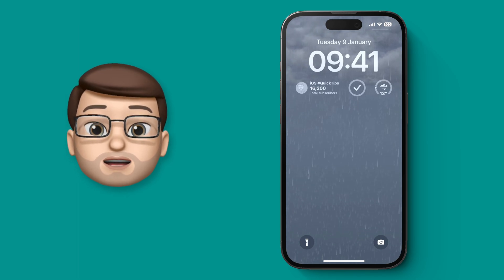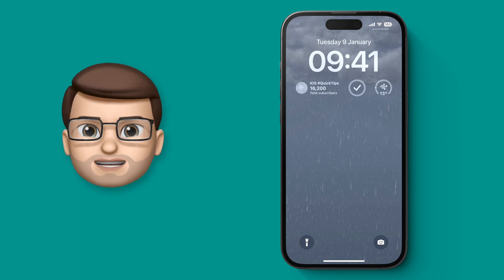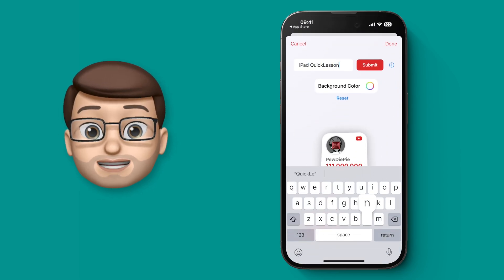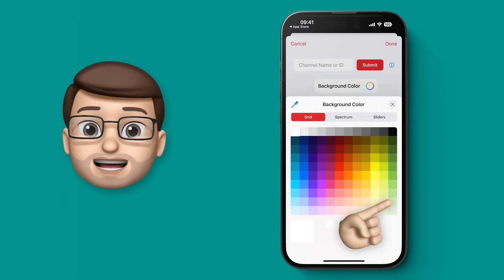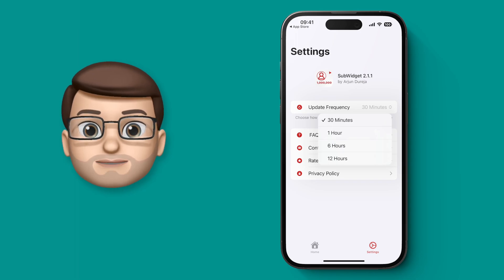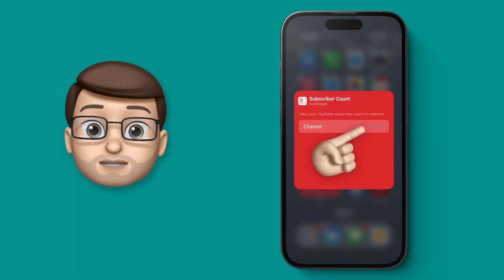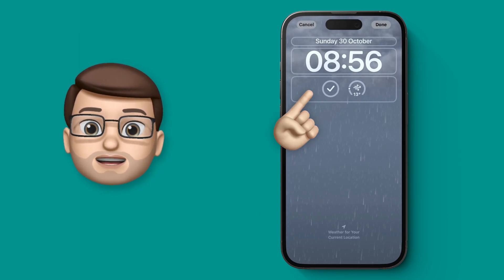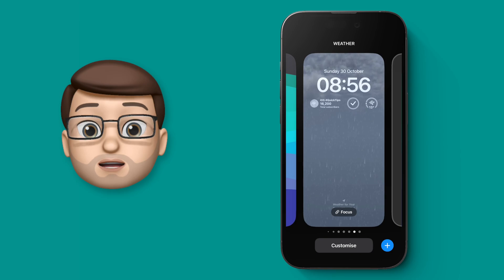Display your YouTube Subscribers in a Widget [with FREE DOWNLOAD CODES!]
📱 SubWidget is a great little app that'll let you display up-to-date YouTube Sub Counts on your Home Screen and Lock Screen - either for a channel you own or a channel you love to follow.

This quick and simple guide will show you how it works, and if you'd like to give it a try then scroll down the Description because the developer has kindly given me some free download codes to share with my subscribers!

⭐ FREE DOWNLOAD CODES FOR SUB WIDGET ⭐
1) ALFRHEW3R3EL [USED]
2) M9NT9M9MXJWH [USED]
3) FMMK7PMNPR4E [USED]
4) FKER96KX74JE [USED]
5) X7R933W9AAPW [USED]
6) MJLHK947EY77 [USED]
7) 9TL4LXFJP4X4 [USED]
8) KFYLNRXAJM7T [USED]
9) ANHHK6EK97AR [USED]
10) NX9LP3L6WRWH [USED]
Open the App Store and tap your profile in the top right. Tap "Redeem Gift Card or Code" and paste in the code.